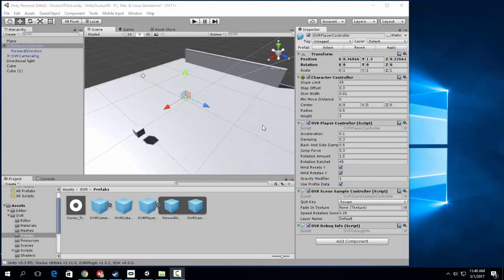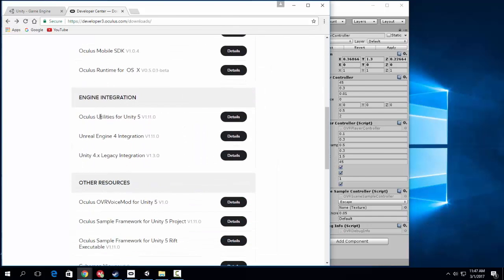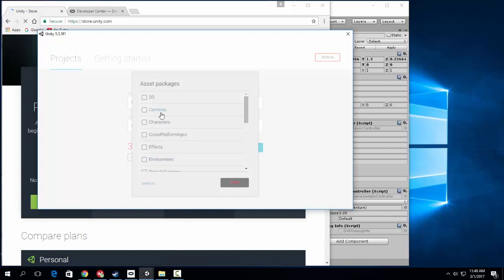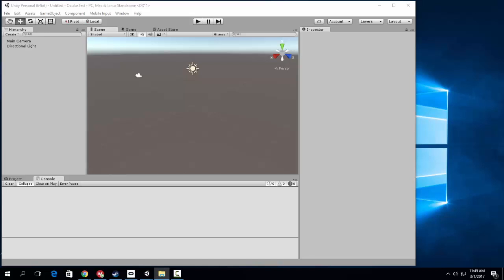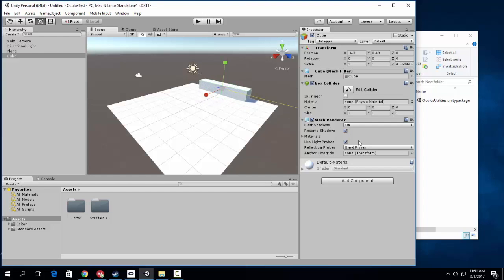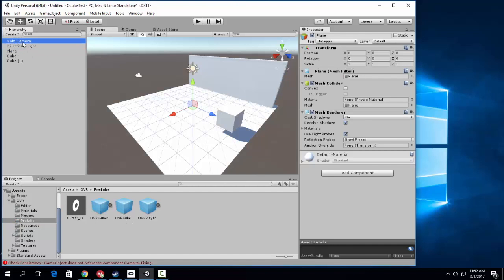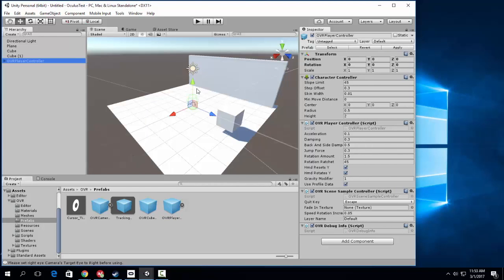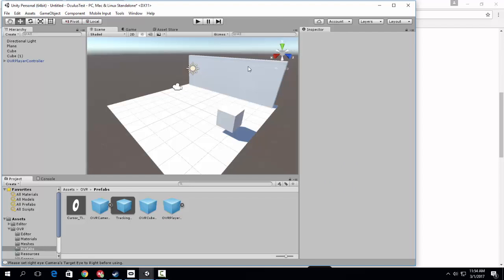Simple Steps Series: Setting Up Unity with Oculus Rift and XBox Controller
3BeNHRSMjr7iJKRhfyosJWXR11HFvxeZMp